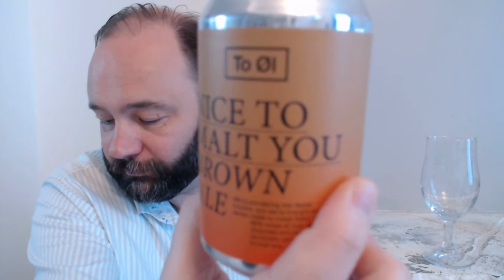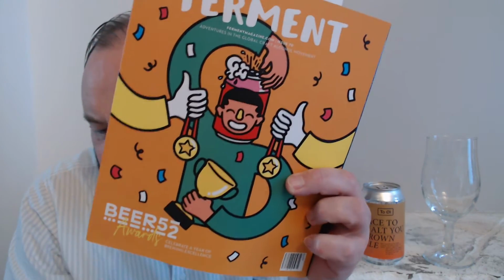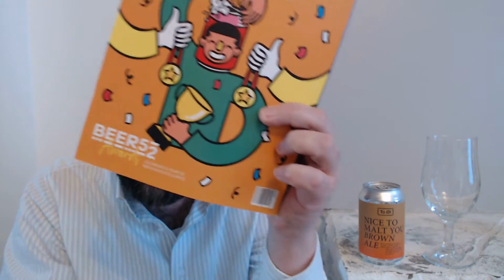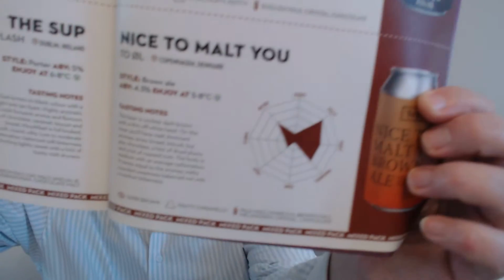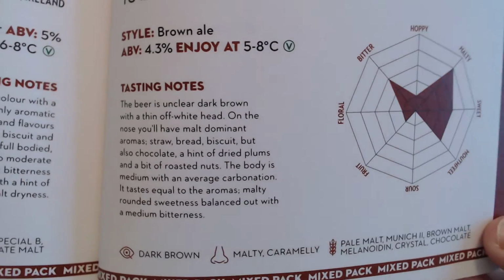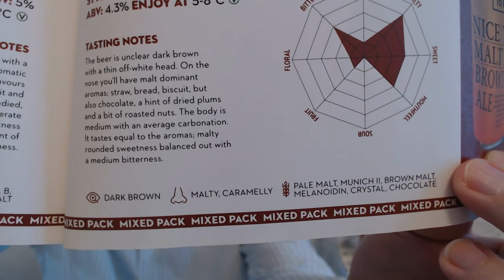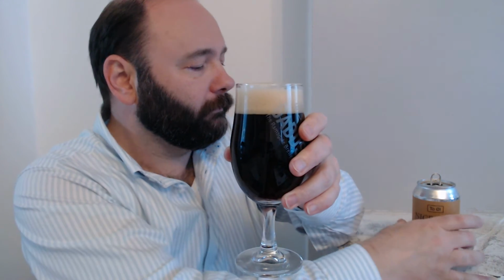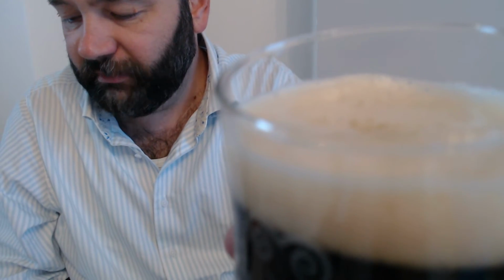To Ol - Nice to Malt you Brown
Dark brown with a lovely fluffy head. Fruit and wet leather on the nose. Quite complex which starts of light and then descends into the dark malts. Coffee, Roast and other dark stuff including dark fruit.